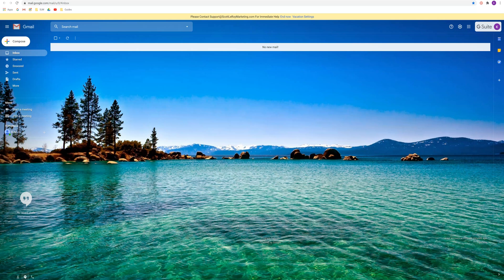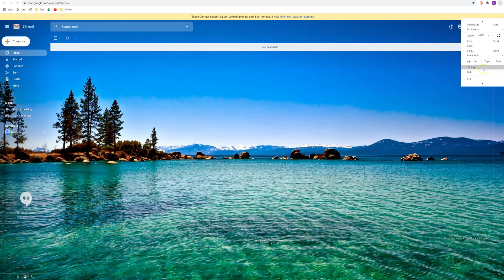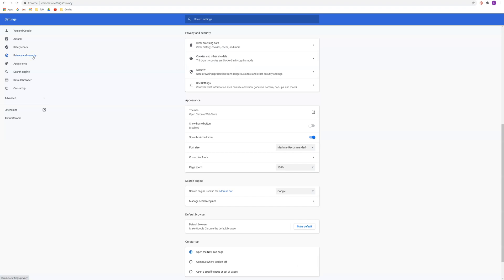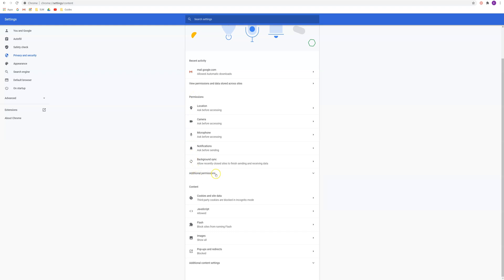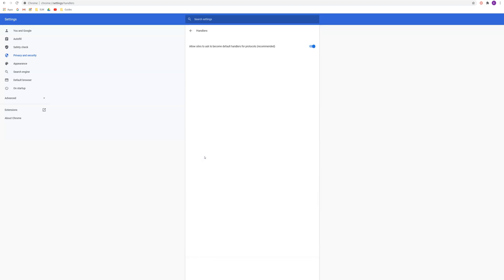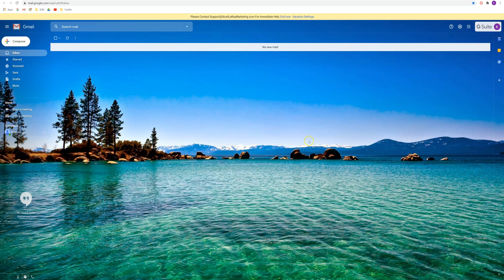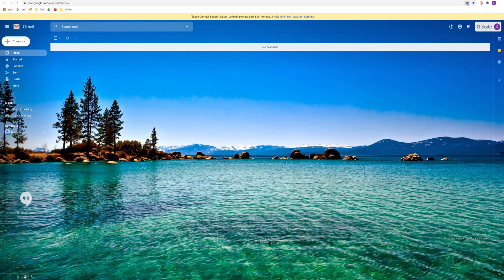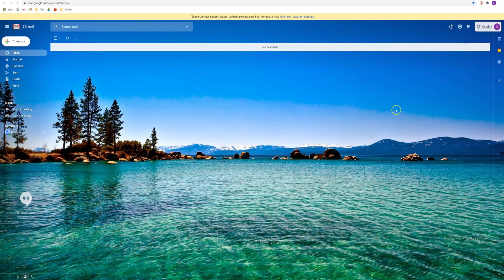Tech Tip - How to Set Gmail as Your Browser's Default Email Client for Mailto Links